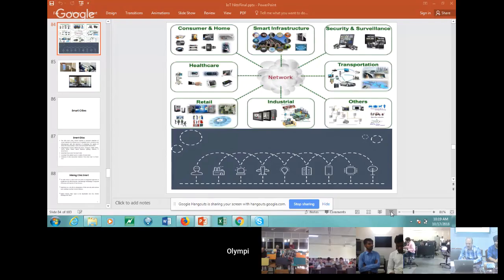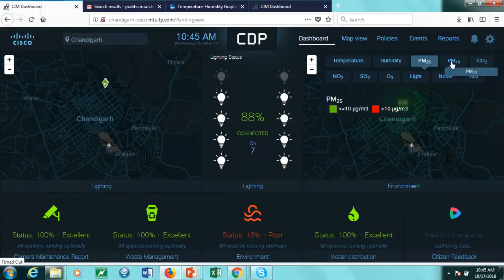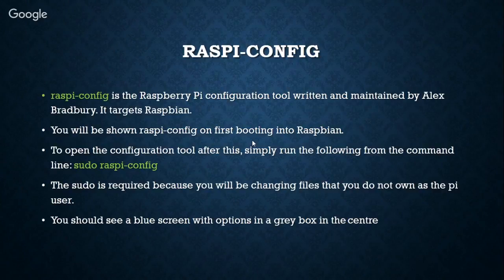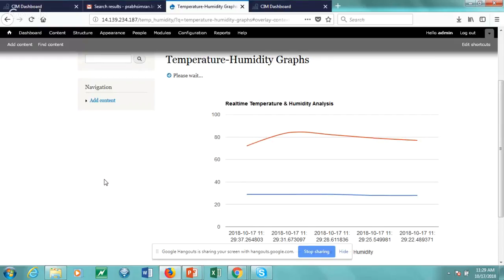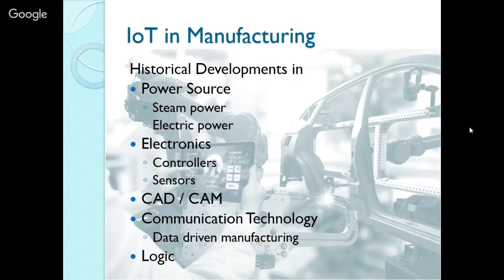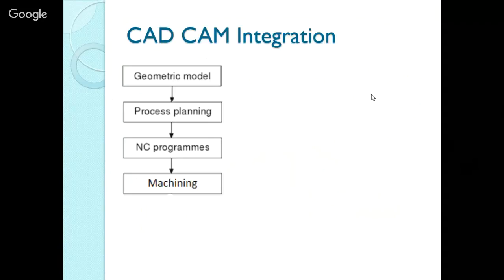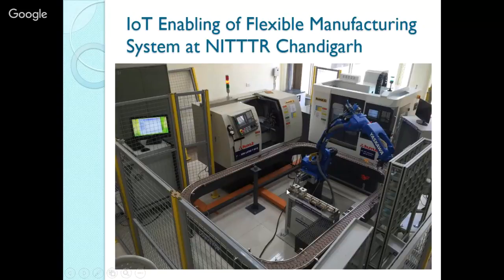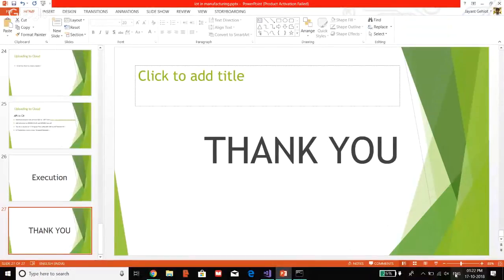"IoT in manufacturing", Day 3, 17th Oct. 2018, NITTTR CHD